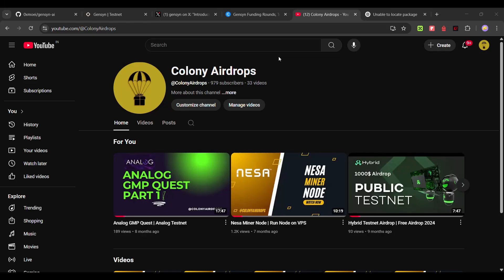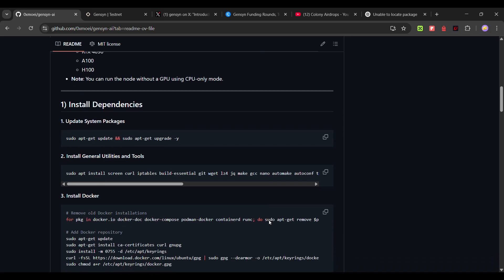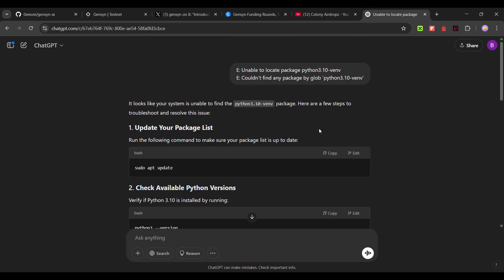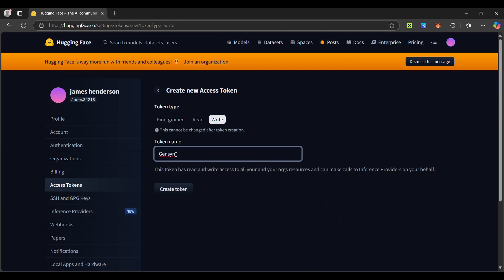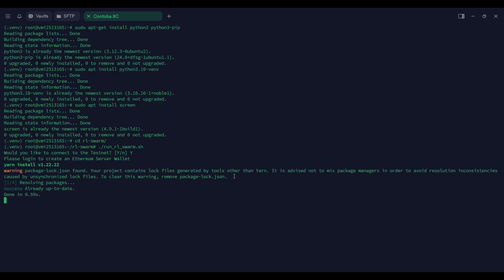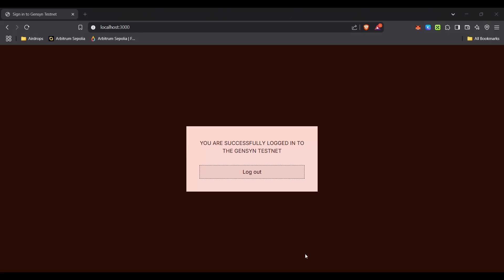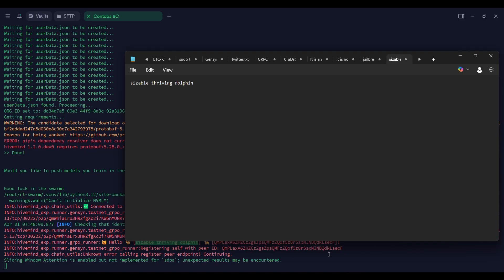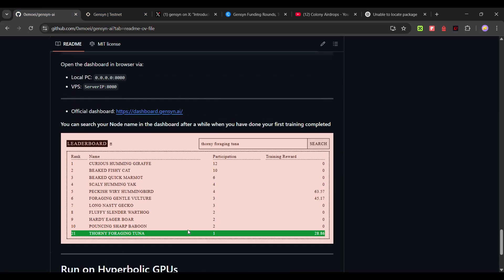Gensyn AI Testnet Node Guide | Run on Windows, VPS or GPU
Link for guide and updates will be given in telegram.

Make sure to join our telegram for ALPHA airdrops and NODE opportunities